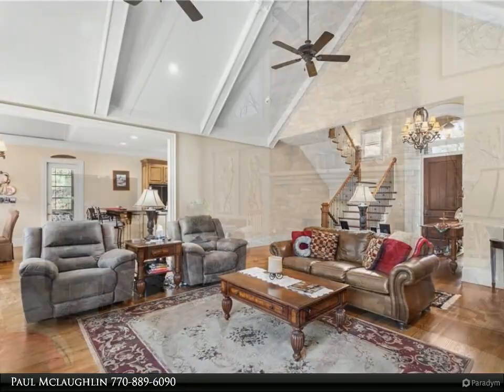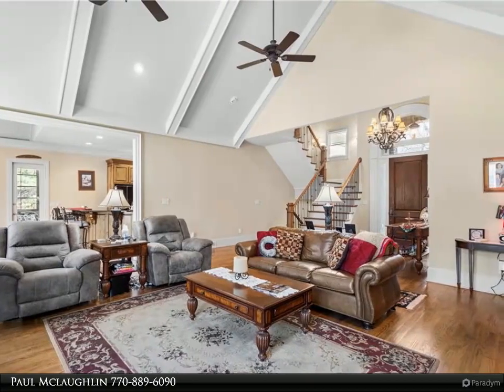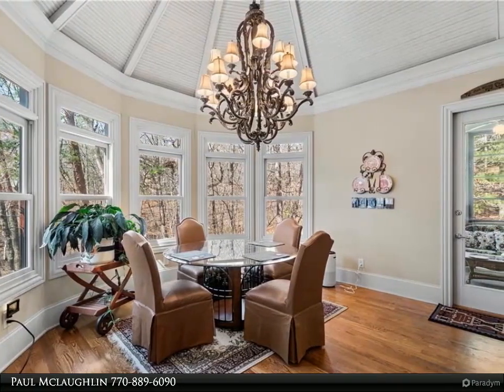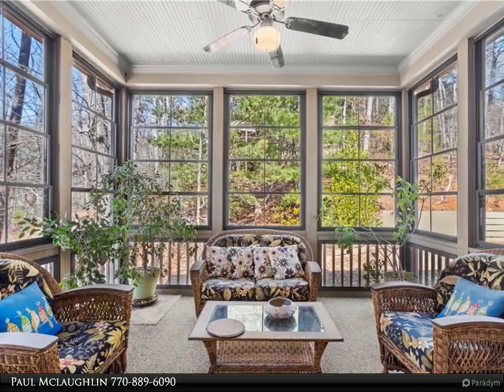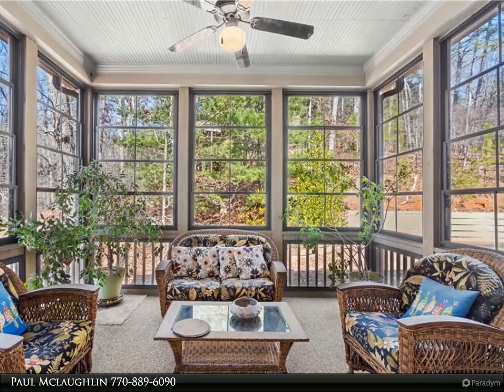Century 21 Results - 321 Gadalutsee Pass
Please enjoy this property video created by Century 21 Results

321 Gadalutsee Pass
Big Canoe, GA 30143

Exquisite one-owner home site located on 1.3 wooded acres in beautiful Big Canoe. Built in 2003, this home is conveniently located just minutes from walking trails, pool, and dog park. This custom designed 3-bed, 4 & 1/2 -bath home sits amid the tranquility of a beautiful, wooded setting, with outdoor deck and easy breeze porch, which offers indoor and outdoor entertaining options. When you enter the main living area, you are greeted with an 18-foot vaulted, wood-beamed ceiling, with views into the large dining area, offering vaulted beadboard-accented ceiling.
Next up, the kitchen awaits you to entertain friends while setting out hors d’oeuvres on your beautiful, appointed granite countertops, with stunning wood cabinetry creating a warm, cozy setting. Tucked away down the hallway, you will find a lovely, appointed half bath. Continuing from there, you will enter a large, oversized master bedroom, which again boasts another vaulted, wood-beamed ceiling, a quiet reading area with views of the backyard, and wooded walking area.
As you walk upstairs, you are greeted by two large bedrooms with full baths each. On the terrace level, you enter a very spacious living area that can accommodate a gaming and TV viewing area adjacent to a large outdoor deck. Two separate storage rooms will be found on this level.
Landscaping has recently been refreshed, presenting a lovely view from the street. This home has been priced to sell. Come soon: this won’t last long!

4 full bath, 1 half bath

Paul Mclaughlin
Century 21 Results